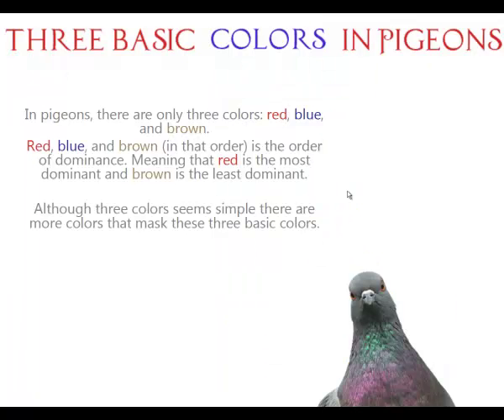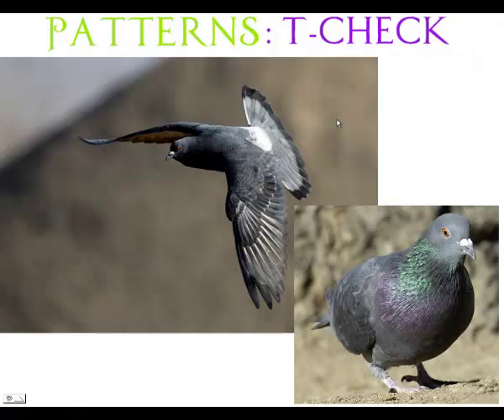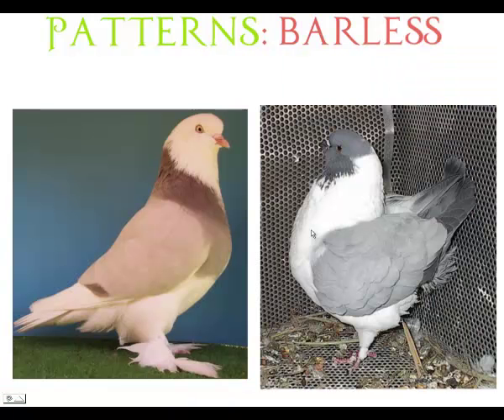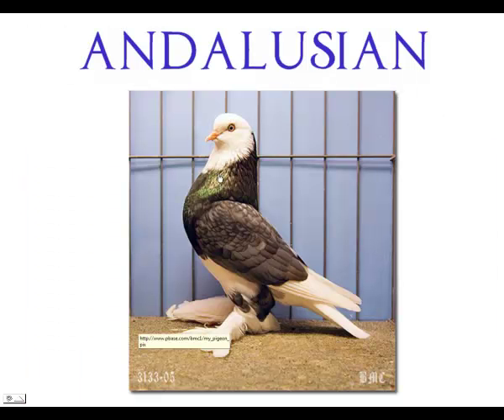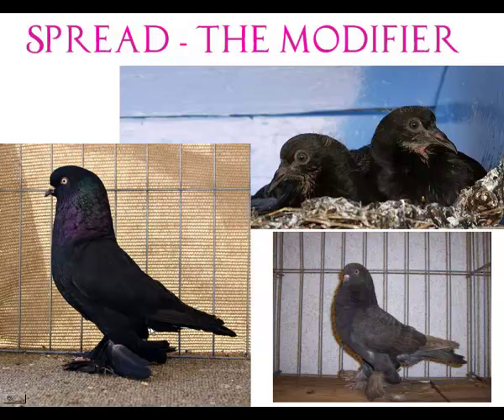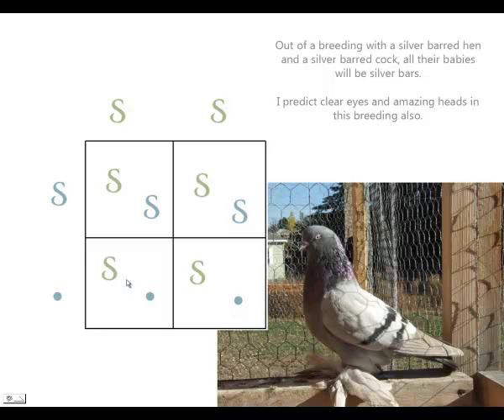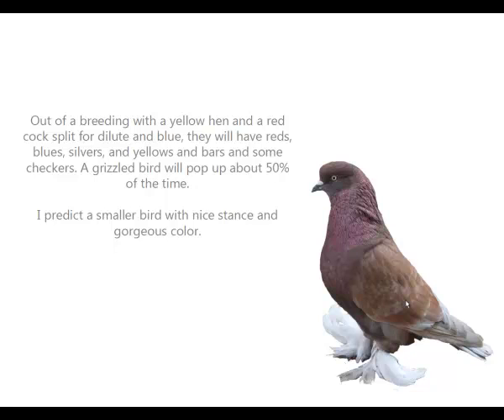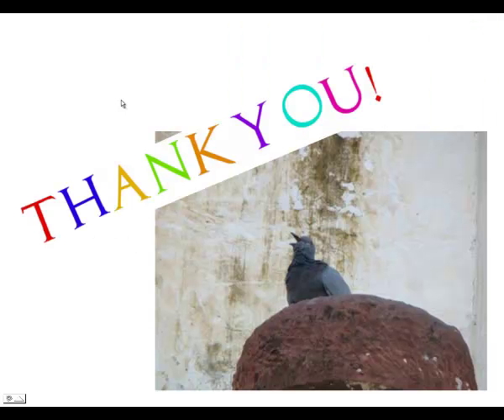Pigeon Genetics and Genealogy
Pigeon Genetics and Genealogy by 14 year old Natalya